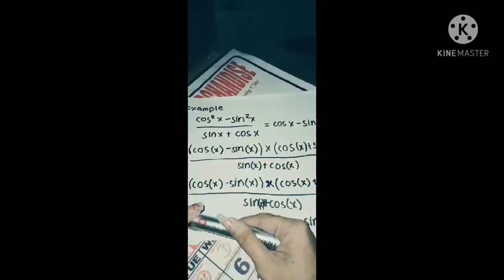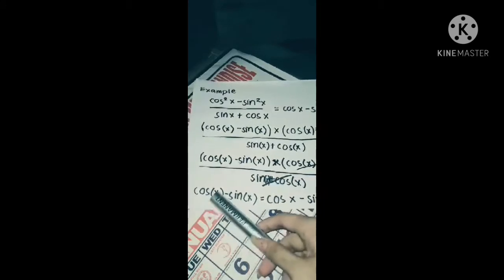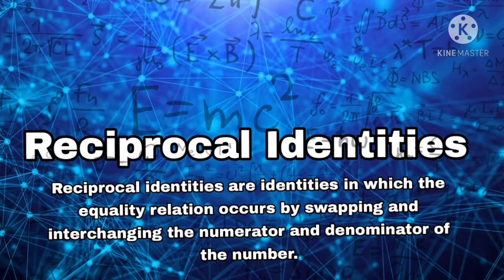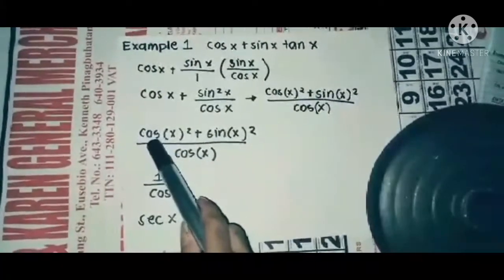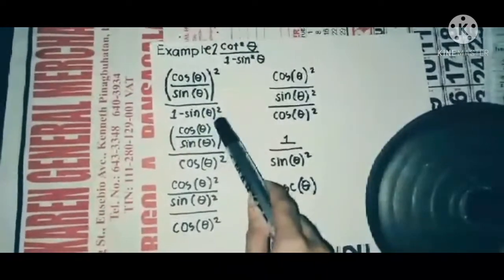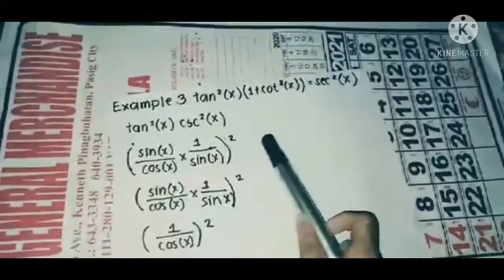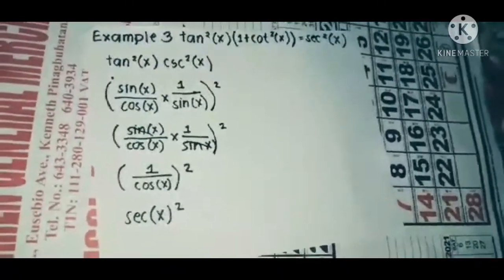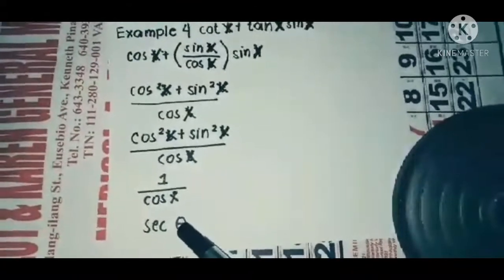Video Tutorial About Conditional and Identity Equation(Precal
Hope you enjoy learn and clarify about this topic